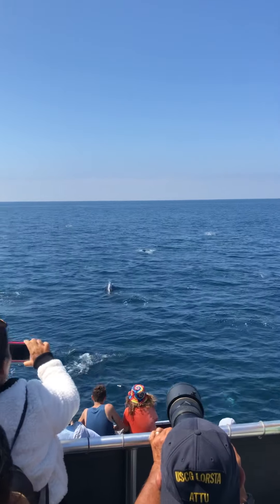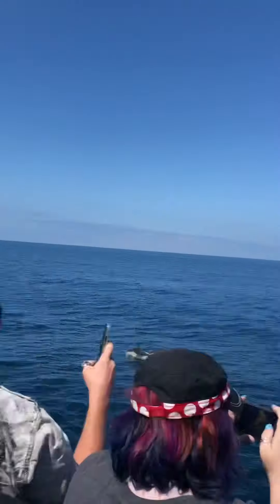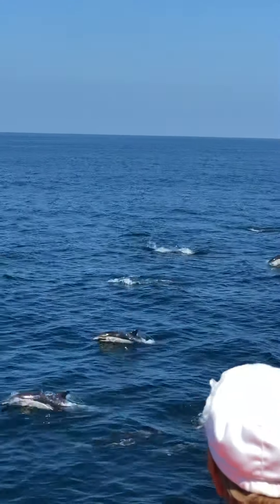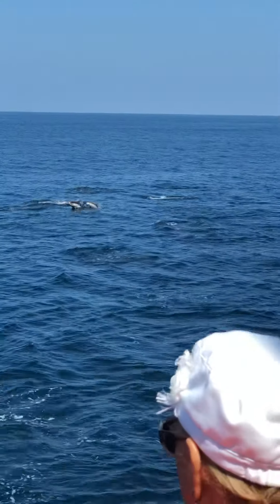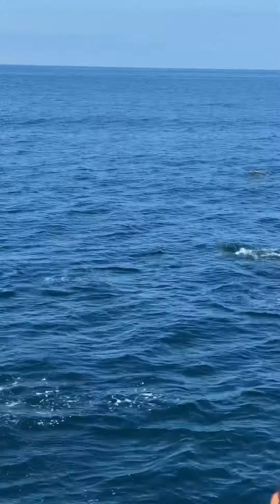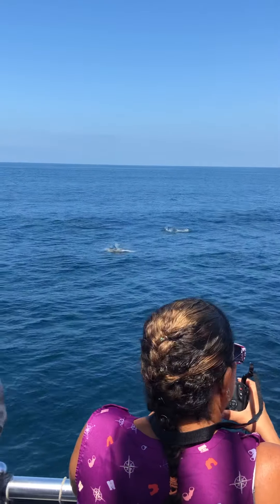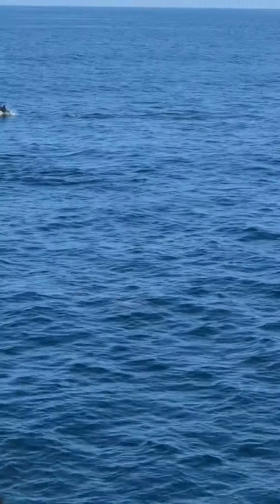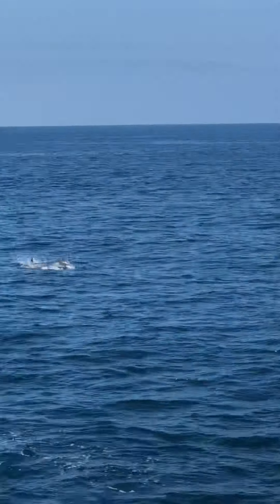DaBear Facts Podcast California Vacation... 2018... Whale/Dolphin Watching with Daughter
Studio Grand Opening Soon!!!